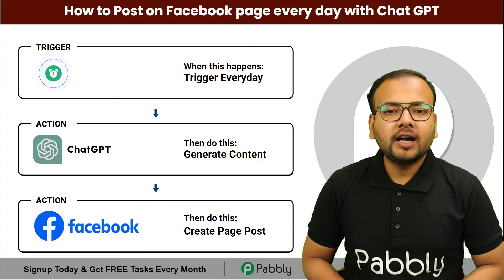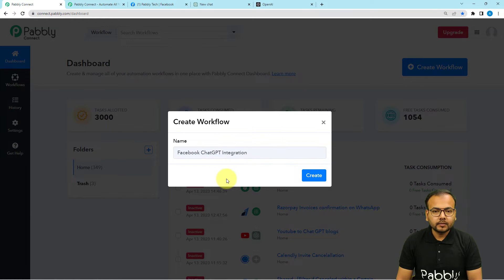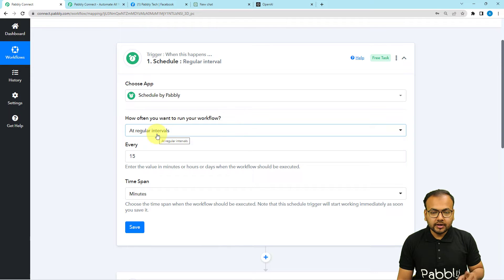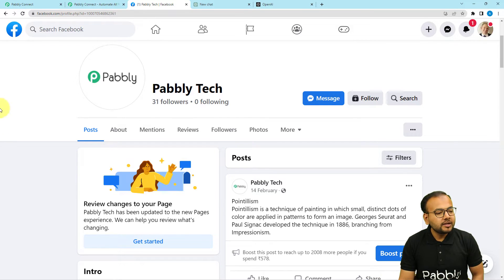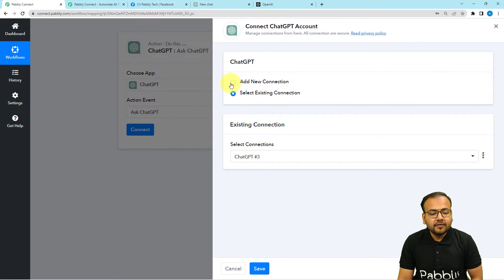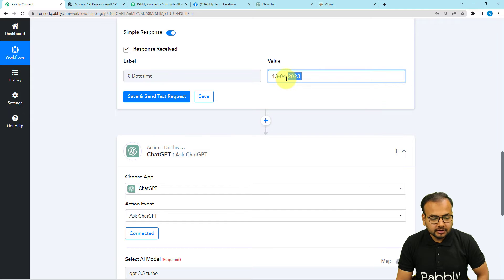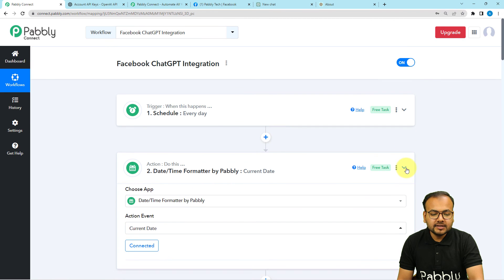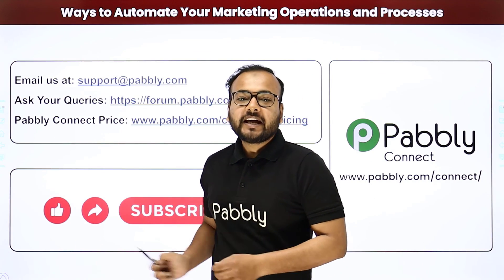How to Post on Facebook Page Every Day with ChatGPT - Automation with ChatGPT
If you're looking to organize your social media management, ChatGPT and Pabbly Connect can help automate your Facebook posts. With ChatGPT's AI capabilities, you can create engaging and personalized posts that resonate with your audience, while Pabbly Connect allows you to schedule and publish these posts automatically. This integration saves you time and effort by eliminating the need for manual posting and allowing you to focus on other important aspects of your business. With ChatGPT and Pabbly Connect, you can improve your Facebook presence and grow your audience with ease.

1. Automation: Pabbly Connect offers automation capabilities that can help you automate mundane and repetitive tasks. This allows you to save time, money and resources.

2. Integration: Pabbly Connect provides a wide range of integrations so that you can connect different web services with each other. This helps you to create smarter workflow processes and make your business more efficient.

3. Security: Pabbly Connect takes security seriously and provides an industry-standard security system to protect your data and applications.

4. Scalability: Pabbly Connect is highly scalable and allows you to easily add new applications and services to your workflow.

 5. Cost-effective: Pabbly Connect is cost-effective and provides plans for different business sizes.